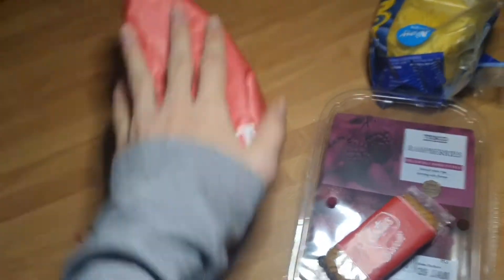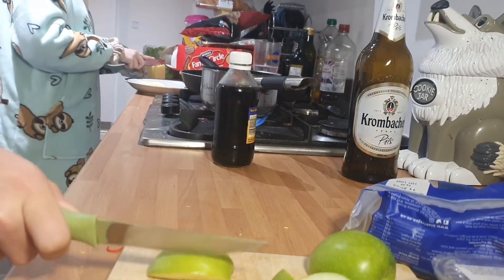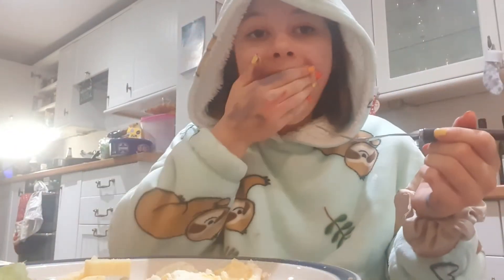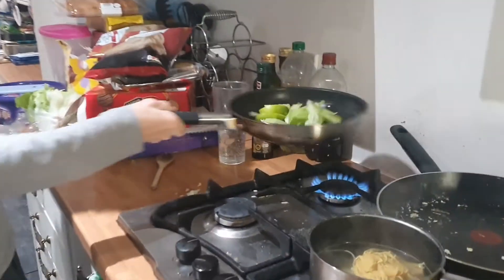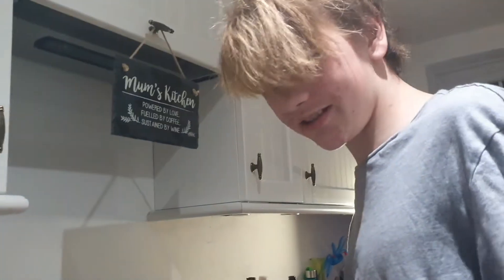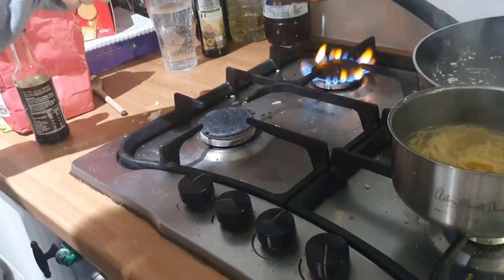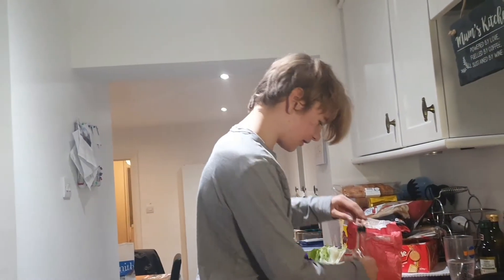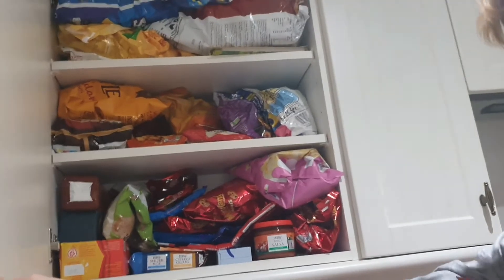making "improvised" meals | improvised food no. 2